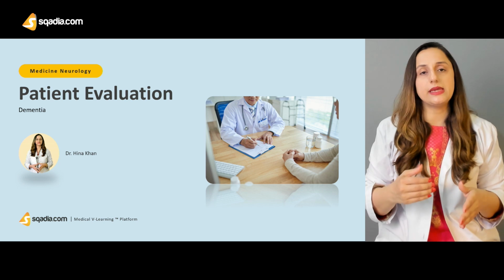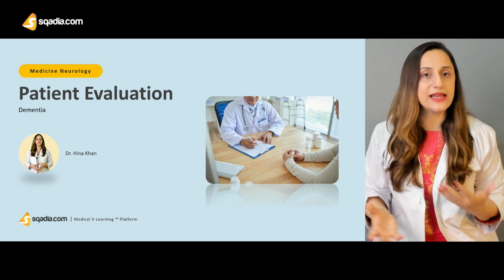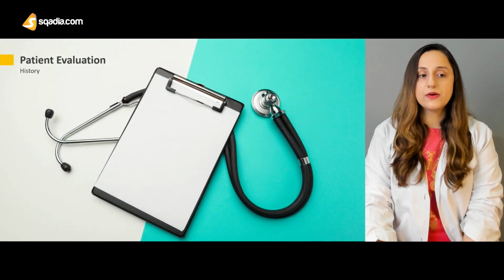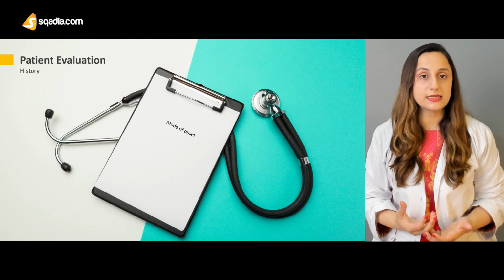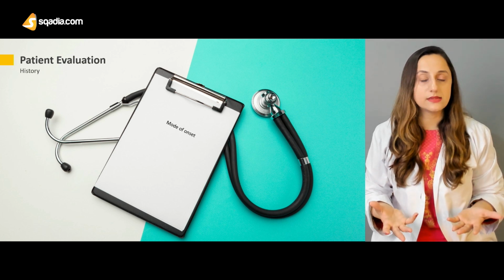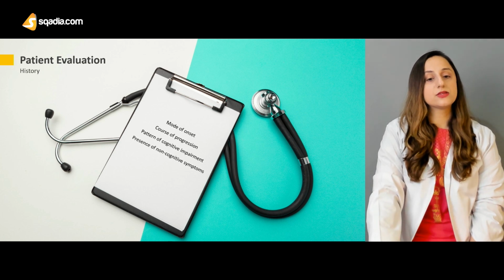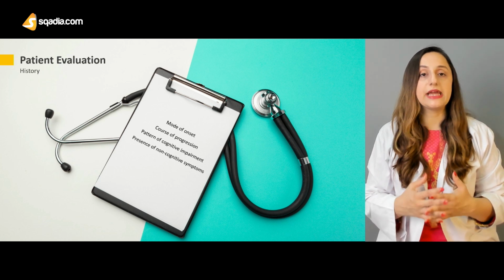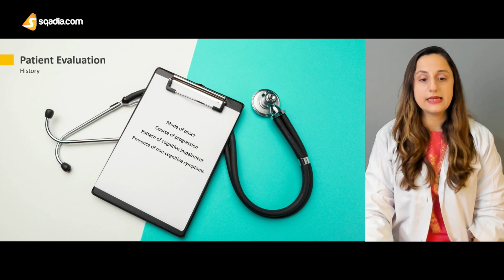Dementia | Patient Evaluation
In this Neurology Lecture, you will learn about dementia and its impact on cognitive function, including its causes such as Alzheimer's and Parkinson's disease. We will also discuss the patient evaluation process, diagnostic methods, and the use of imaging studies. Additionally, we will cover treatment options, including pharmacological and non-pharmacological interventions, and end-of-life care for advanced cases.

▬ 📌 Dementia
Dementia is a complex condition that affects an individual's ability to think, reason, remember, and perform everyday activities. It is not a specific disease but rather a group of symptoms caused by various underlying conditions, including degenerative brain disorders, vascular disorders, and other medical conditions. Dementia can impact an individual's quality of life, social interactions, and the ability to perform daily activities.

▬ 📌 Functional Anatomy
The brain's functional anatomy is critical to understanding dementia.

The brain is divided into several regions responsible for different functions, including the prefrontal cortex, temporal lobe, parietal lobe, and occipital lobe.
Each region has a specific role, and damage to any of these regions can cause impairments in cognitive function. In dementia, the hippocampus, a region of the brain responsible for memory formation and retrieval, is often the first area to be affected.

▬ 📌 Dementia Etiology
Dementia can be caused by a variety of underlying conditions, including neurodegenerative diseases, vascular disorders, traumatic brain injury, and infections. The most common cause of dementia is Alzheimer's disease, which accounts for up to 60-80% of all dementia cases. Other causes of dementia include Parkinson's disease, Lewy body dementia, frontotemporal dementia, Huntington's disease, and Creutzfeldt-Jakob disease.

A comprehensive patient evaluation is necessary to diagnose and manage dementia effectively. The evaluation typically involves a detailed medical history, physical examination, neurological examination, and cognitive assessment.

Medical history includes questions about the onset and progression of symptoms, family history, and any medical conditions that may contribute to cognitive impairment.
The physical examination evaluates general health, including heart rate, blood pressure, and other vital signs. The neurological examination assesses the brain's function, including reflexes, strength, and coordination. The cognitive assessment evaluates the individual's memory, attention, language, and executive function.

▬ 📌 Dementia Diagnosis
The diagnosis of dementia involves ruling out other potential causes of cognitive impairment, such as depression, delirium, or medication side effects.

The diagnostic process typically involves cognitive testing, such as the Mini-Mental State Examination (MMSE) or Montreal Cognitive Assessment (MoCA), which evaluates an individual's cognitive abilities.
Additional testing may include blood tests, imaging studies, and cerebrospinal fluid analysis to identify any underlying conditions that may be contributing to cognitive decline.

▬ 📌 Dementia Imaging
Imaging studies, such as magnetic resonance imaging (MRI) and computed tomography (CT) scans, may be used to evaluate the brain's structure and function. These imaging tests can identify any abnormalities that may be contributing to cognitive decline, such as brain tumors, stroke, or inflammation. Imaging studies can also help distinguish between different types of dementia.

▬ 📌 Dementia Differential Diagnosis
Distinguishing between different types of dementia can be challenging, as they often share similar symptoms. The differential diagnosis may involve a range of tests and evaluations, including blood tests, cerebrospinal fluid analysis, and neuropsychological testing. A careful evaluation of medical history, physical examination, and cognitive testing can help identify the underlying cause of cognitive decline and guide treatment decisions.

▬ 📌 Dementia Treatment
Now we will explore the treatment options available for managing dementia.

Non-pharmacological interventions
Non-pharmacological interventions for dementia are an important aspect of treatment that focuses on improving the patient's quality of life and addressing their symptoms without the use of medication.

These interventions include education and counseling for the patient and their caregivers, behavioral interventions, and social engagement and support groups.
Non-pharmacological interventions can be effective in improving the patient's quality of life and managing their symptoms, particularly in the early stages of dementia, and are often used in conjunction with medication and other treatments to provide comprehensive care for patients with dementia.